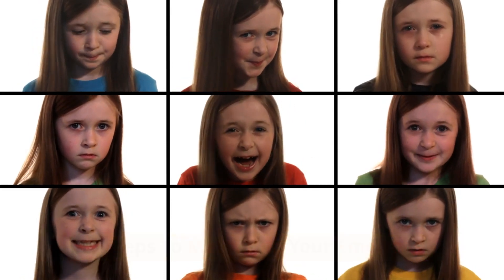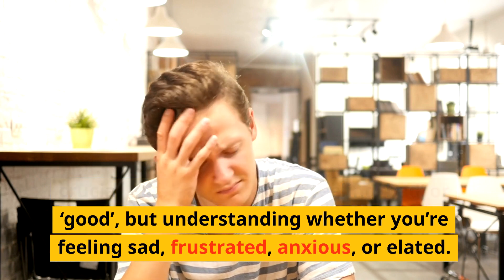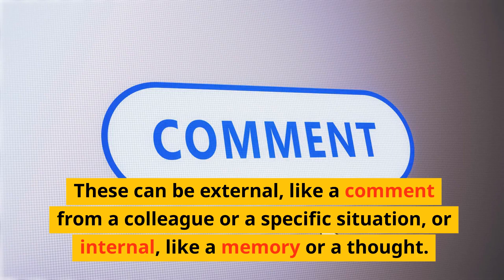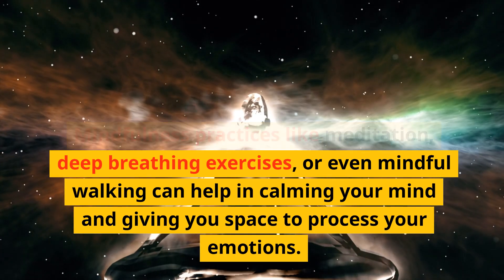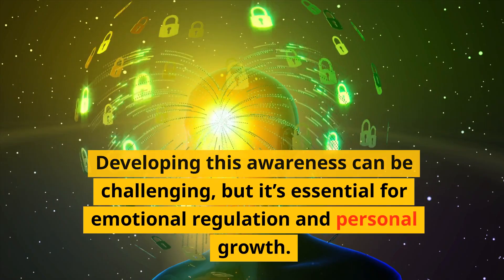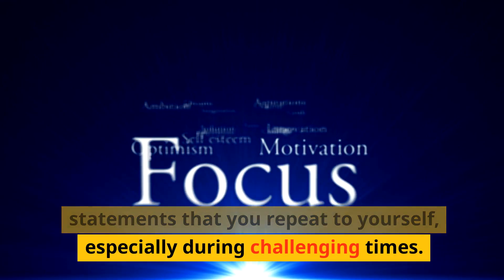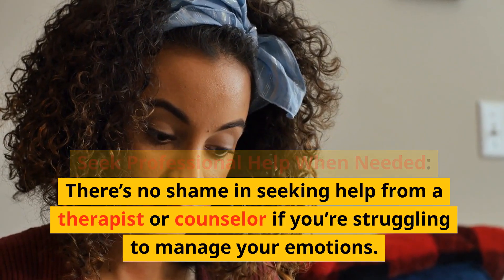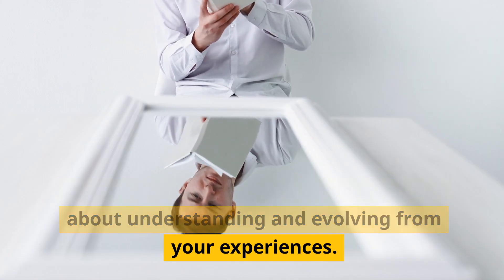10 Steps To Mastering Your Emotions!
🌟 Mastering Emotional Intelligence 🧠

1️⃣ Recognize Your Emotions: Understand and label your feelings. Awareness is key! 🤔💡

2️⃣ Accept Your Feelings: Embrace your emotions without judgment. All feelings are valid. 🤗💖

3️⃣ Understand Triggers: Identify what sets off your emotions to manage them effectively. 🎯🔍

4️⃣ Practice Mindfulness: Stay present and mindful to process emotions calmly. 🧘‍♀️🌿

5️⃣ Develop Emotional Awareness: Dive deeper into understanding your emotional nuances. 🤿🌊

6️⃣ Express Emotions Constructively: Find healthy ways to express and release emotions. 🗣️🎨

7️⃣ Positive Affirmations: Use empowering statements to influence your emotional state. 🗨️💪

8️⃣ Practice Empathy: Understand others' feelings to better comprehend your own. 🤝❤️

9️⃣ Seek Professional Help: Don't hesitate to get help when emotions become overwhelming. 🆘👥

🔟 Reflect and Learn: Regularly reflect on your emotional experiences for personal growth. 📖🌱

Mastering your emotions isn't an overnight task; it's a continuous journey of self-awareness and growth. Embrace each step, learn from your experiences, and watch as you navigate life's challenges with greater emotional intelligence and resilience. You've got this! 🚀🌈